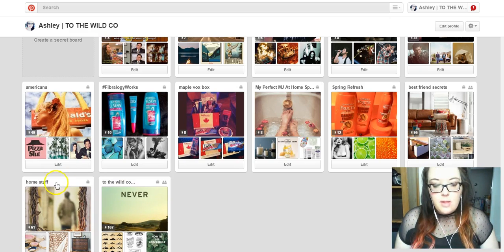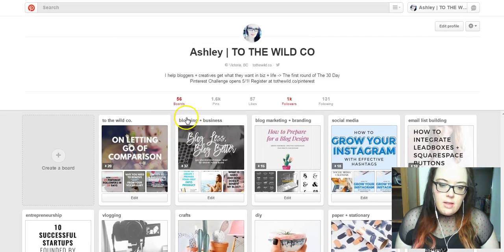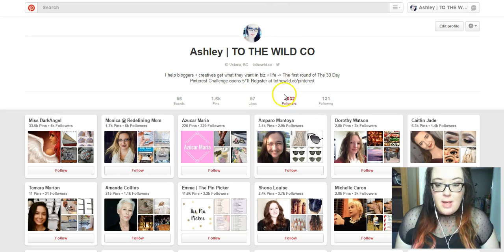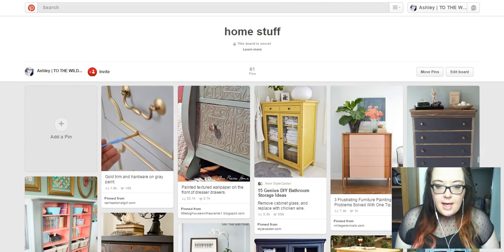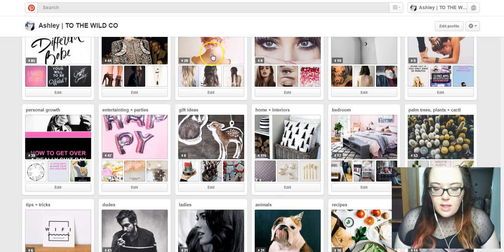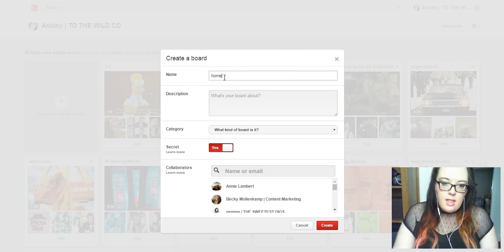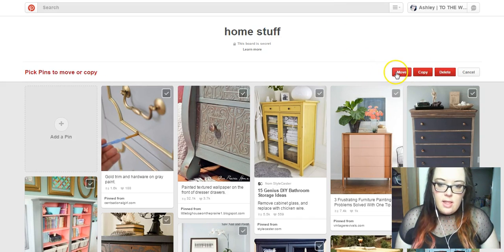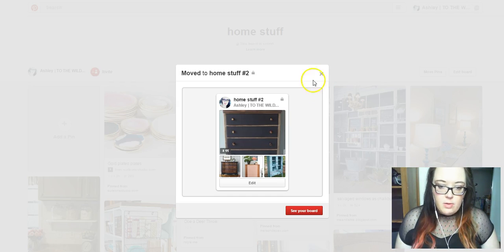Pinterest Magic Day #1: How to Split Up Pinterest Boards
It's easy to split up Pinterest boards, but there are definitely a few things you should know about before you get started. If you don't split up your board correctly, losing followers is a possibility. In this video tutorial, I'll walk you through the "best practice" version of splitting up your Pinterest boards. Questions?